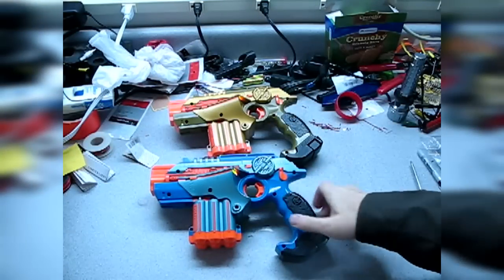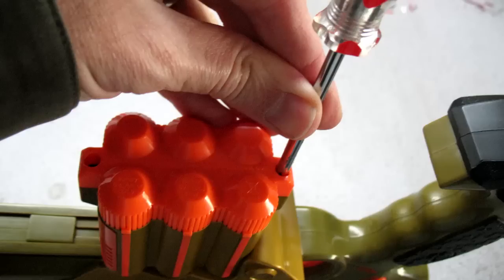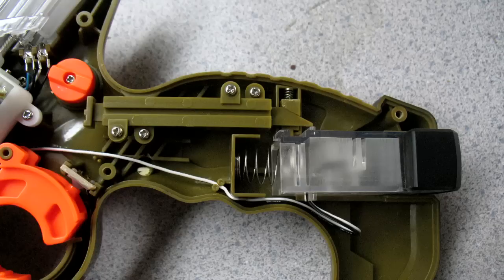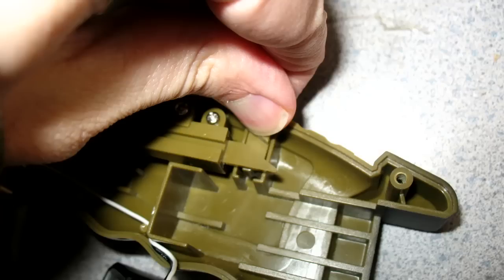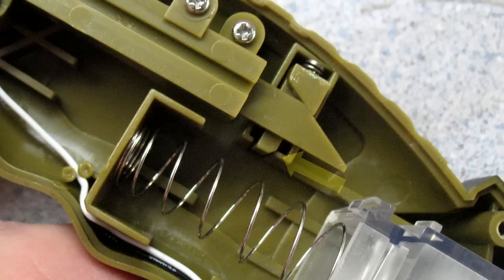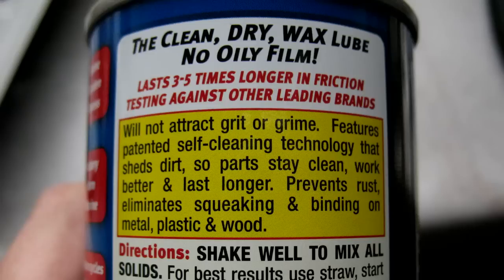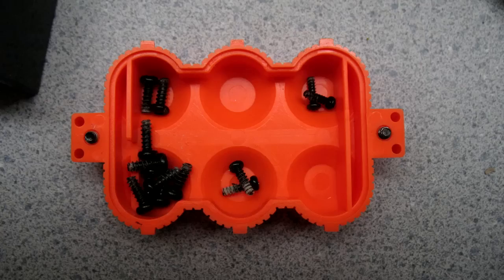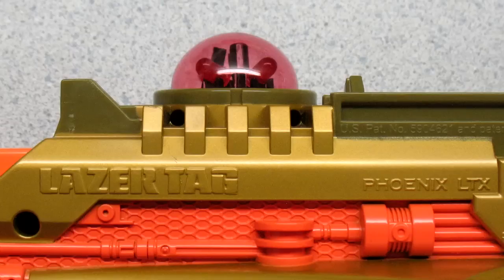Phoenix LTX Reload Jam - How to Fix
If your Phoenix LTX tagger has a thumb switch that requires a lot of force to activate the reload mechanism - you may need to do this easy mod.